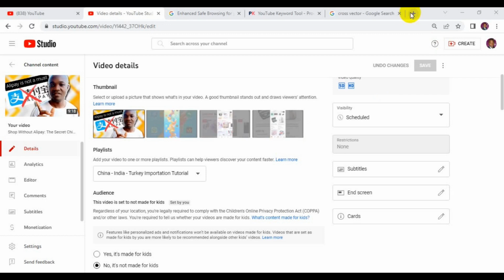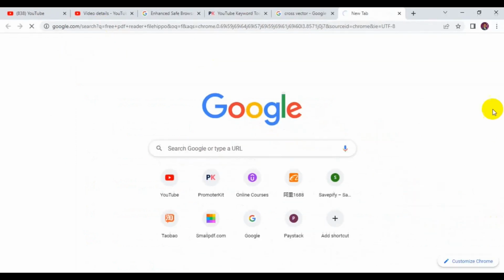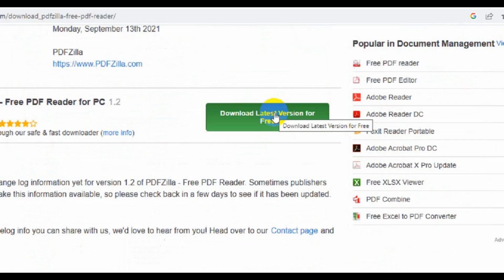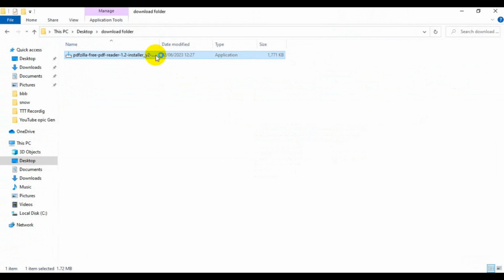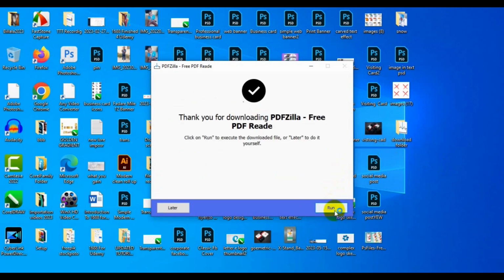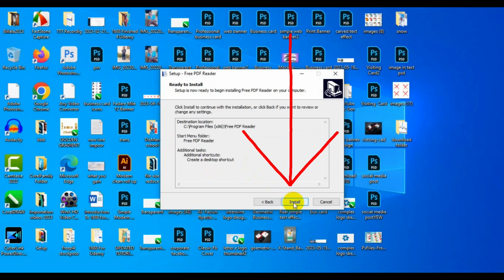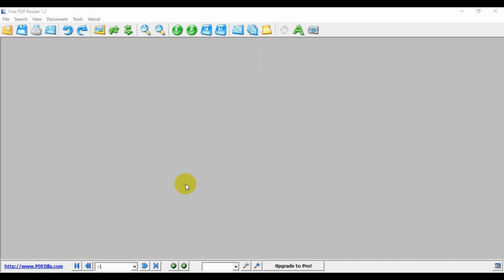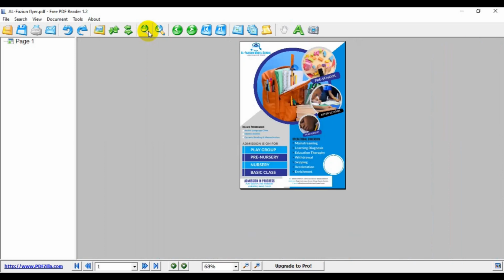The Best Free PDF Reader Tutorial!